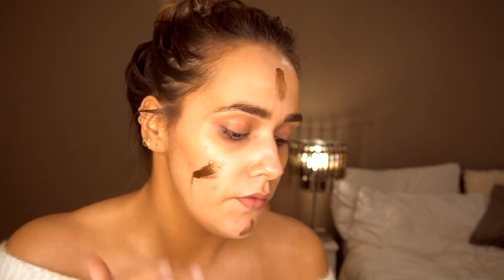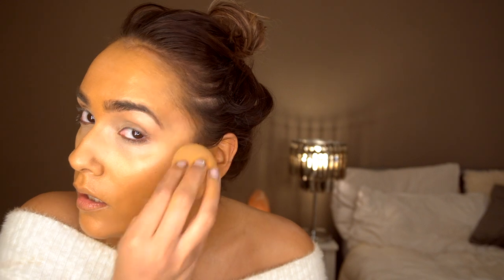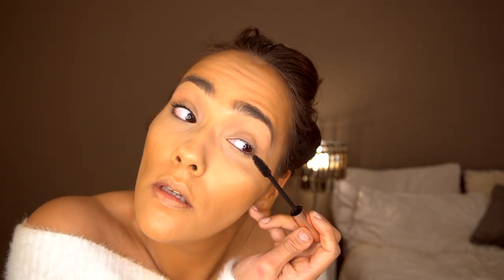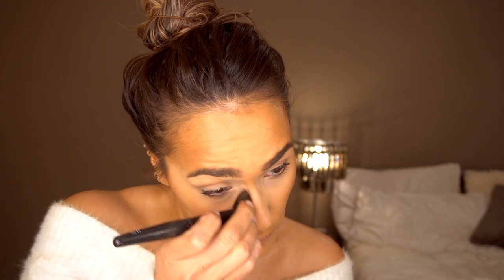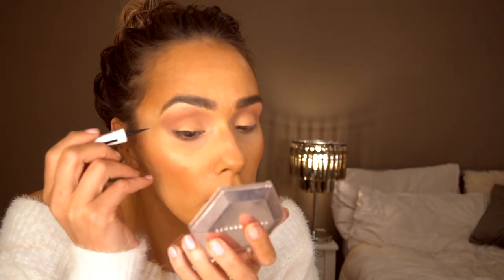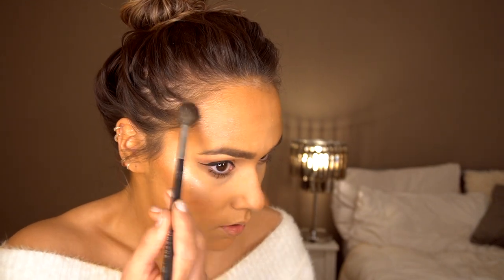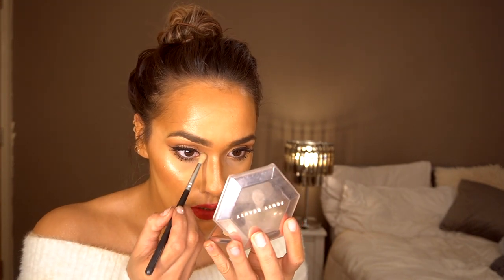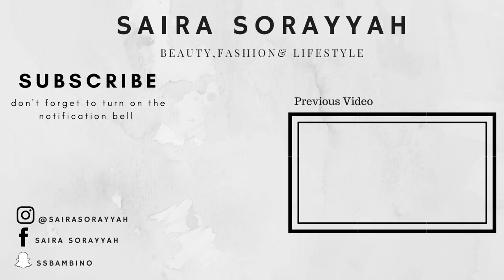classic holiday glam makeup tutorial | party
Products Used:
NIVEA Q10 Power Age Spot Day Cream SPF30
Primark 3 in 1 brow pencil
Primark Rose Quarts Palette
NARS Orgasm